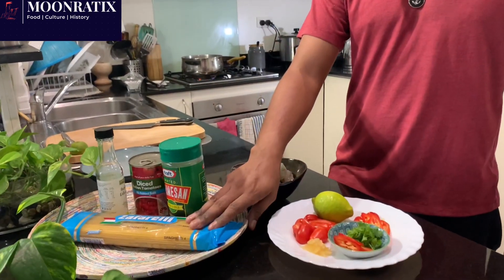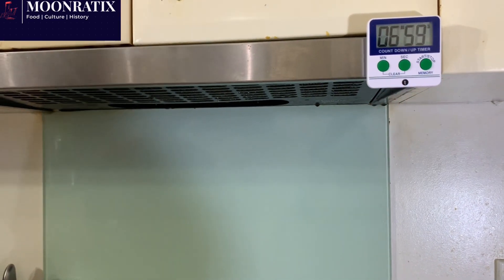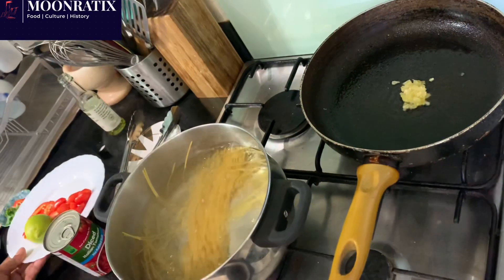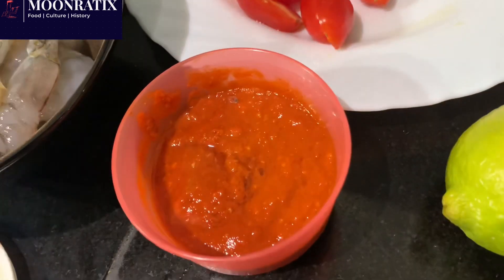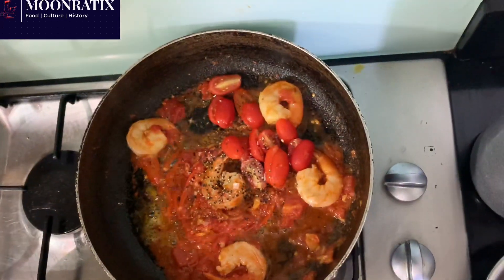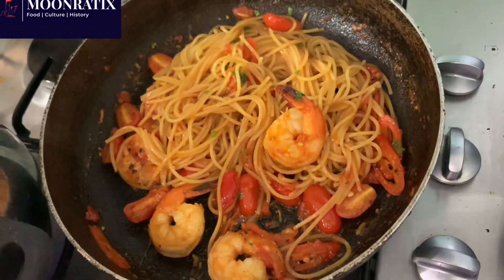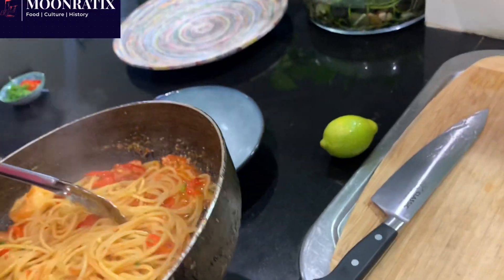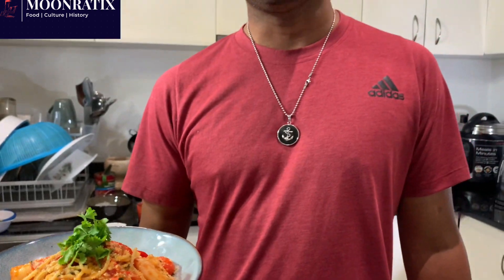Chilli prawn pasta - easy cooking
Who doesn't love a simple but delicious pasta! I love it when the chilli kicking a bit. lol.
lemme know how much you like chilli in your pasta or noodles or in general in your food. ;)

My other social links are here if you would like to check it out. :)

OR
to take you to my other social platforms.